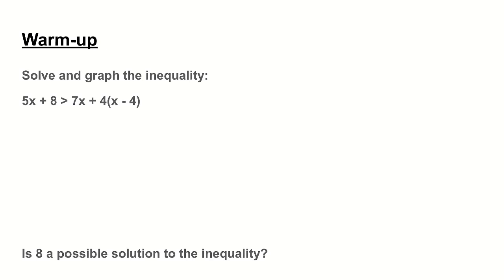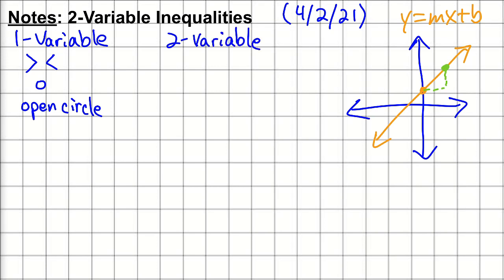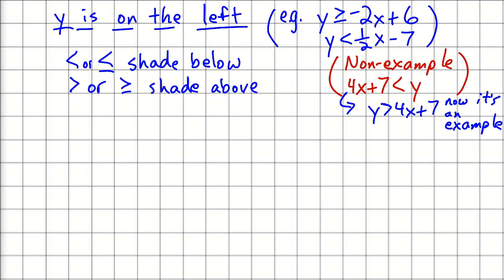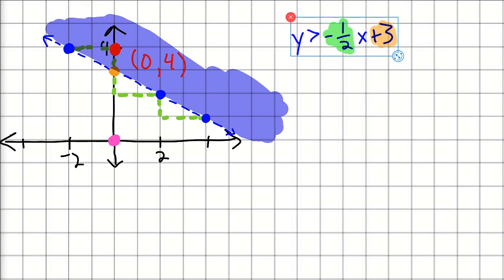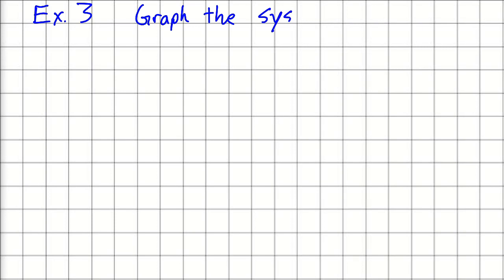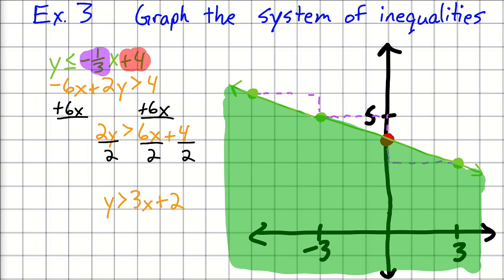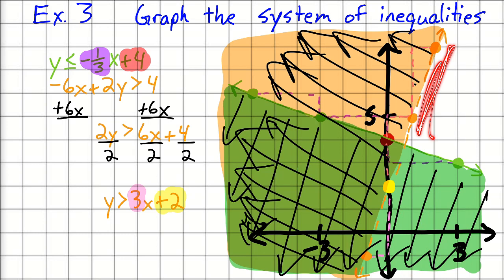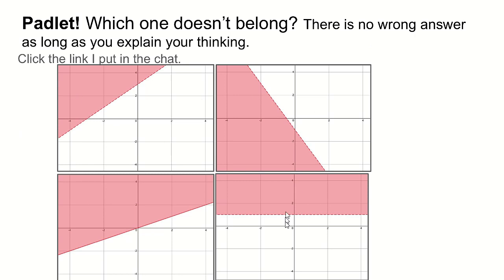Algebra -- SYNC Video: Week 8 (Apr. 2)